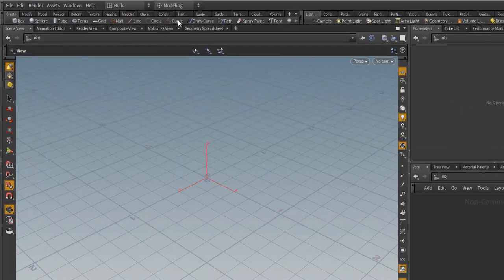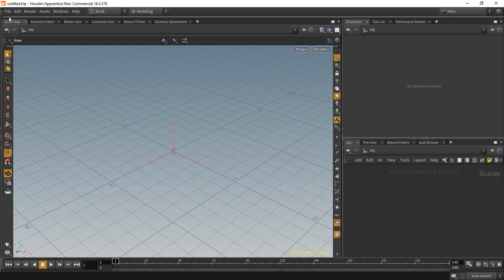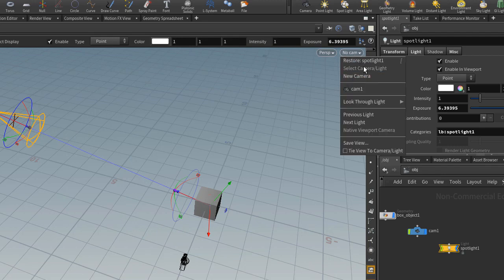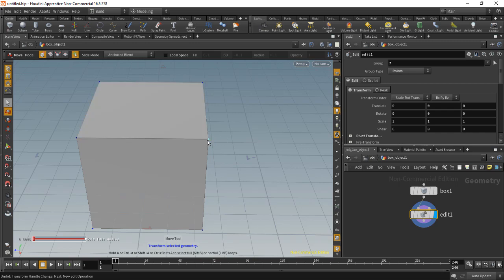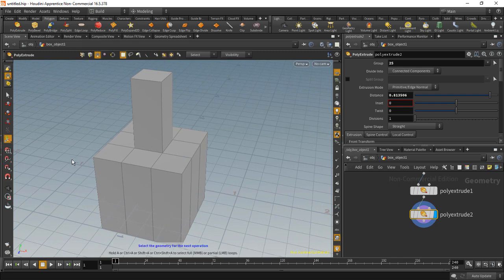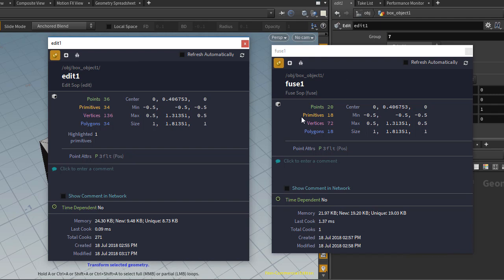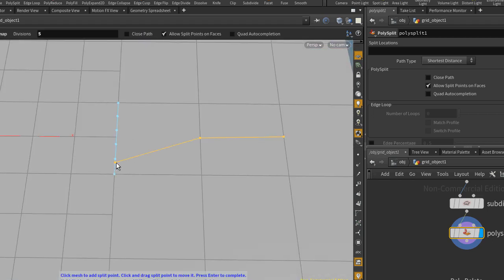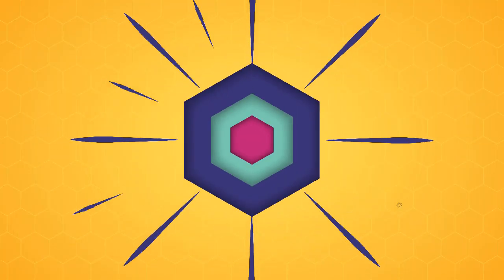Houdini (16.5) Tips & Tricks for Beginners - Episode 5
Houdini Tips, Tricks and Tutorials for beginners...

01:13 - Change Shelf Icon Size
02:45 - Create Cameras and Lights. Lock them to the Scene View.
05:42 - Tag Visualiser.
07:03 - Vertices vs Points. The Fuse Operator.